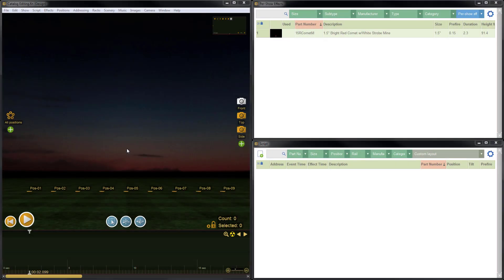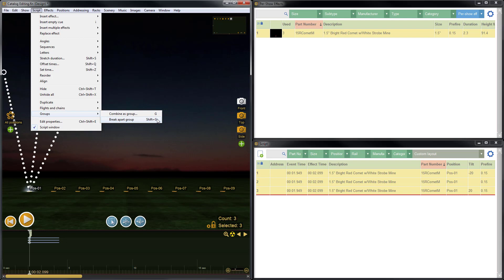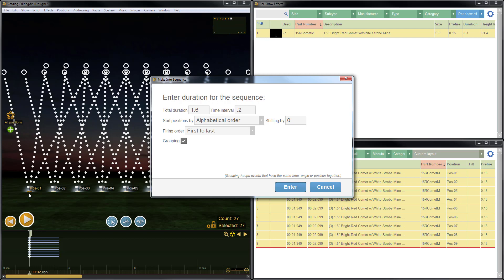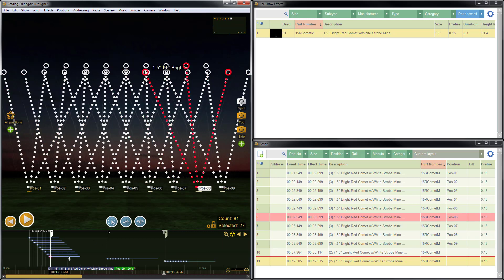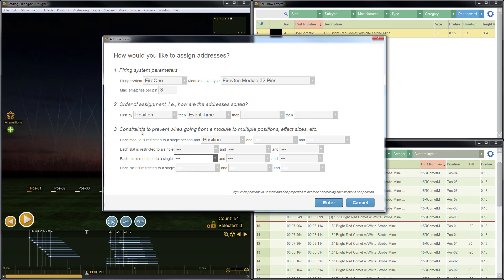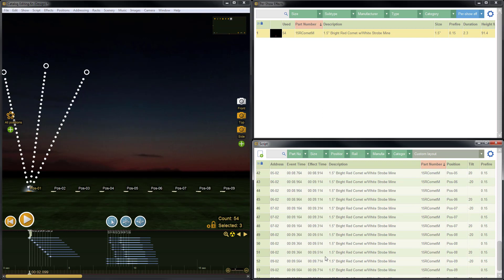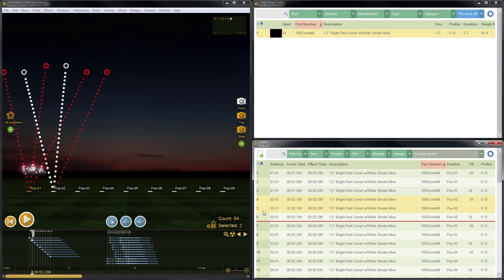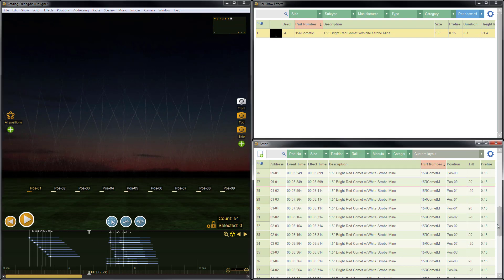Finale 3D: Using 'Combine as Group'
This quick tutorial demonstrates how to use the 'Combine as Group' feature to keep the timeline and script window organized, make it easy duplicate sequences, and precisely control the number of e-matches applied to each pin when addressing a show.